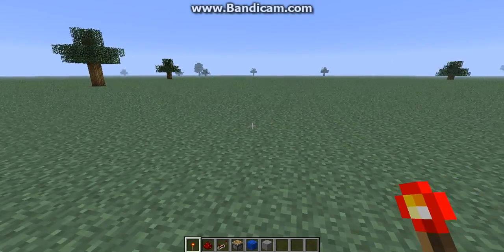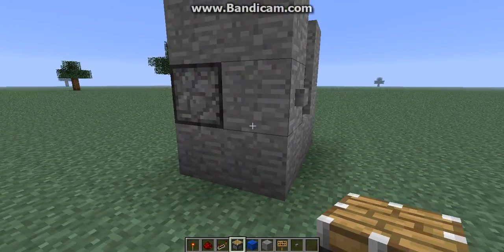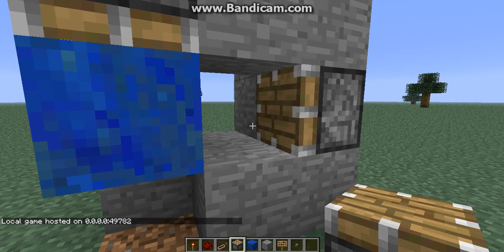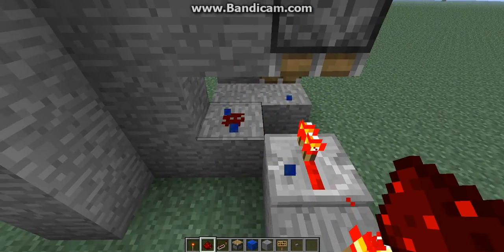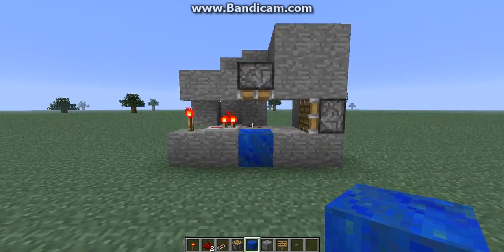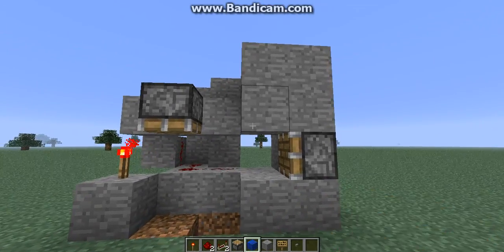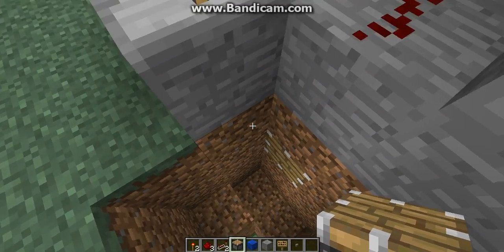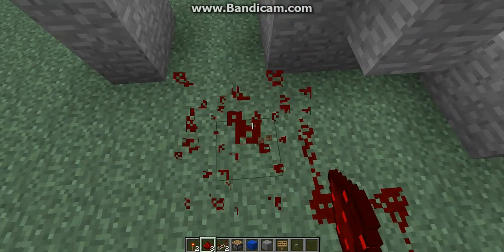Minecraft Epic Key Door Tutorial - Part 1